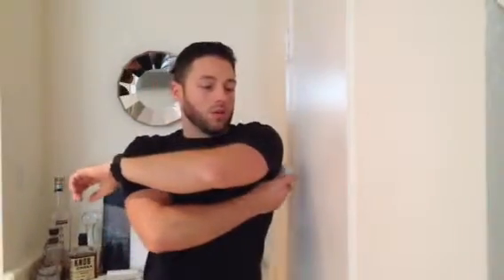Lacrosse ball posterior shoulder 2